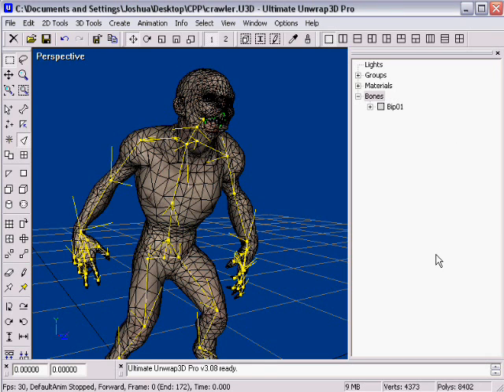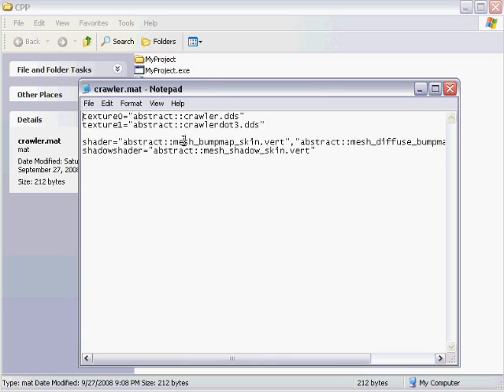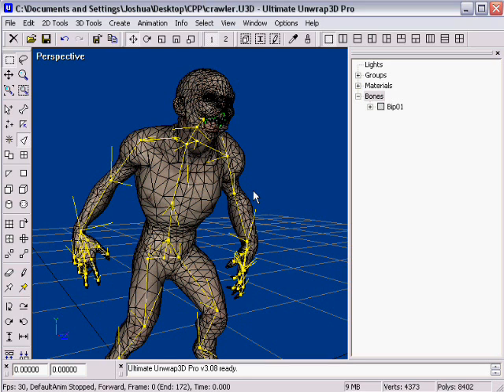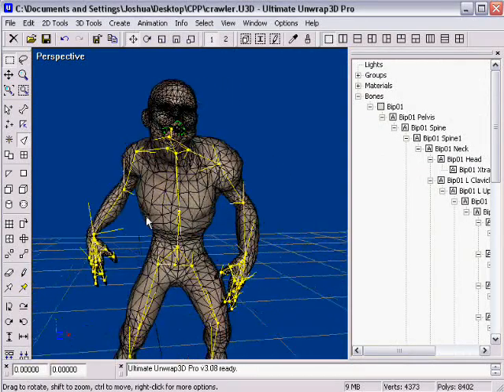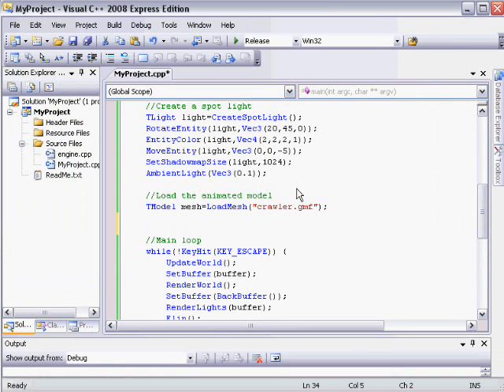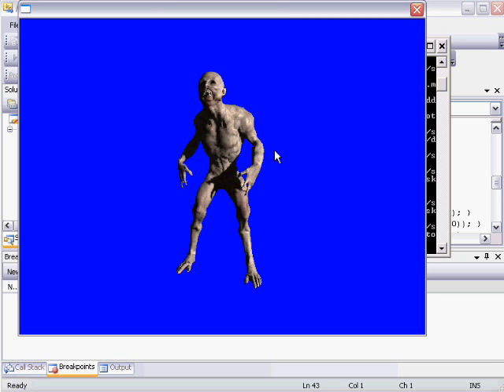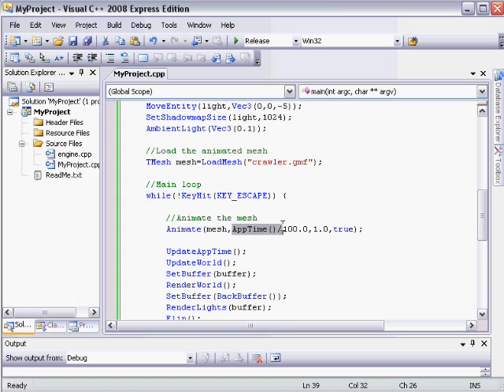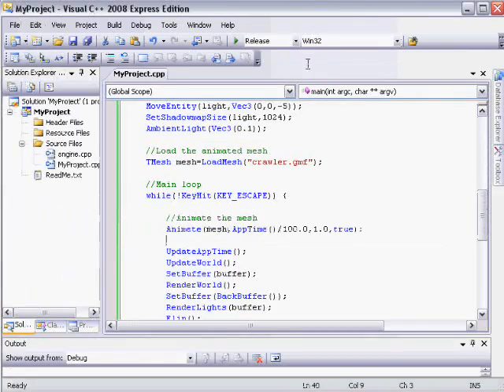Introduction to Animation (Part 1)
Animation is used to create living beings in the virtual world of a computer game.  Leadwerks Engine features a flexible skinning and animation system that supports animation transitions, blending, procedural interpolation, and allows use of ragdolls and other physics-based motion.